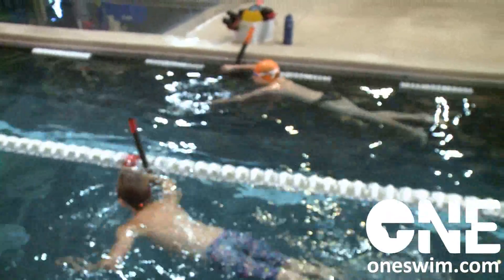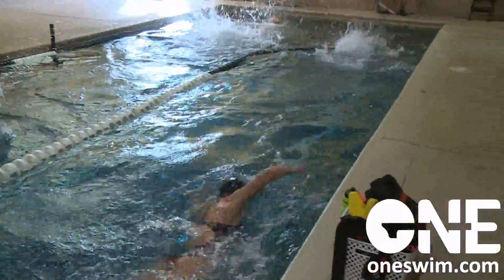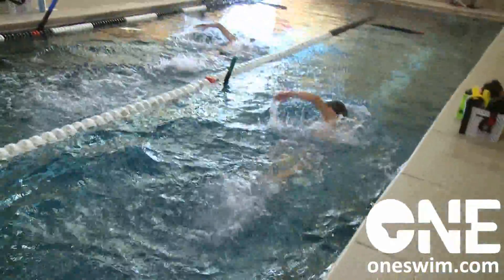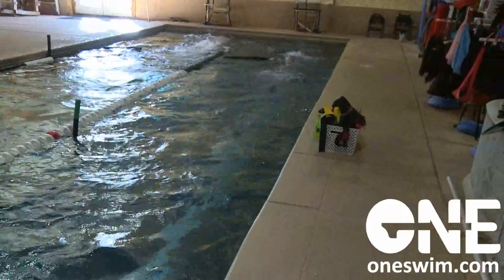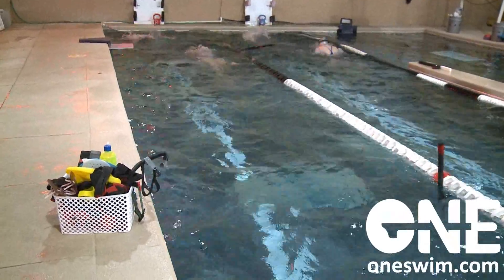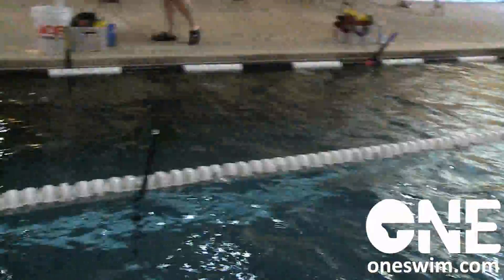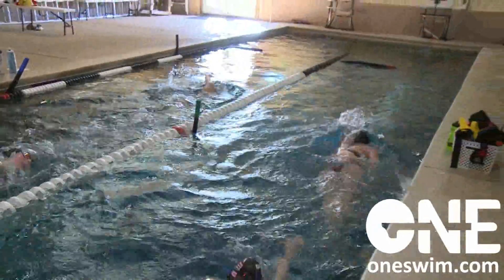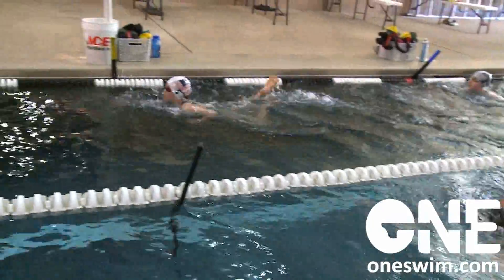Social Distancing - 200 Open Turn Warm-Up